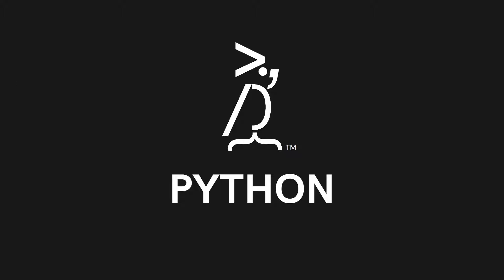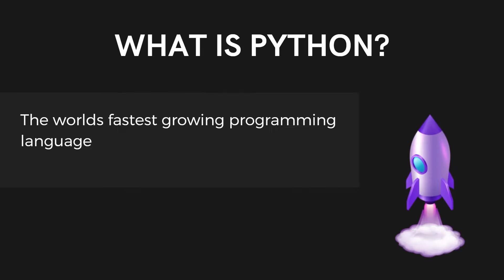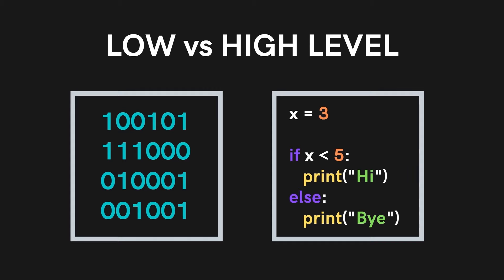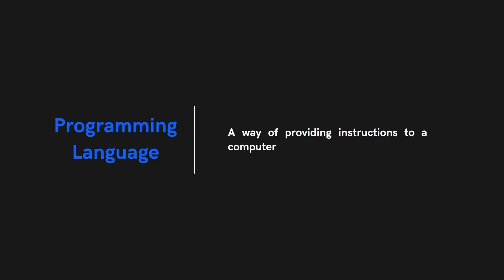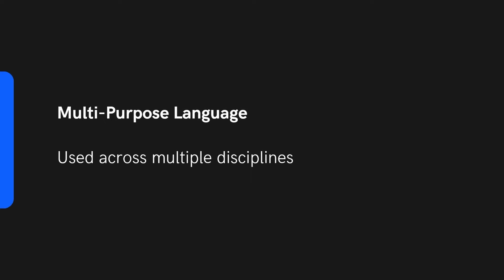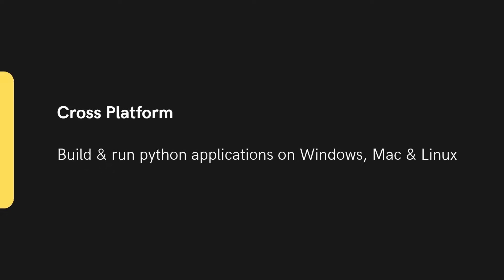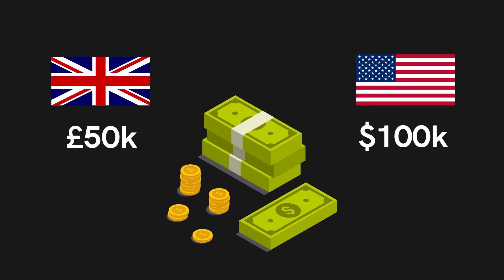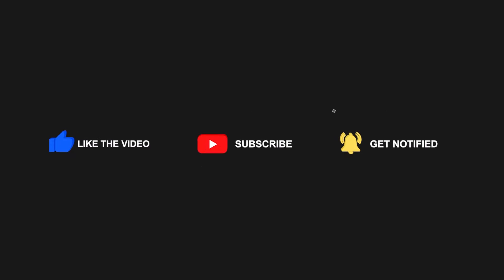Introduction to Python - Programming Parrot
Programming Parrot  - Introduction to Python
Instructor: Sasan Radan

0:18 - Introduction
0:38 - What is Python?
1:14 - Low vs High Level
2:02 - Who uses it?
2:32 -Why is it so popular?
3:40 - Job Opportunities